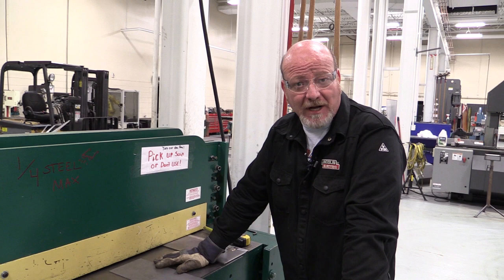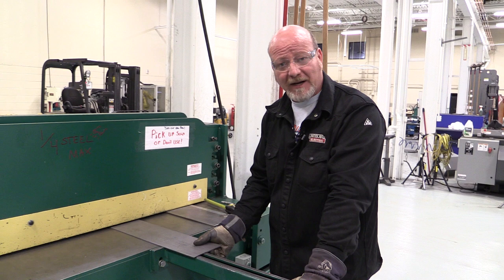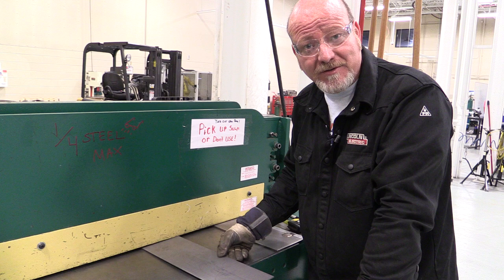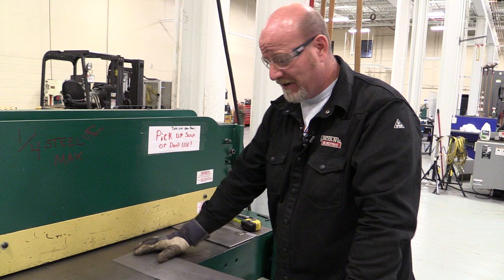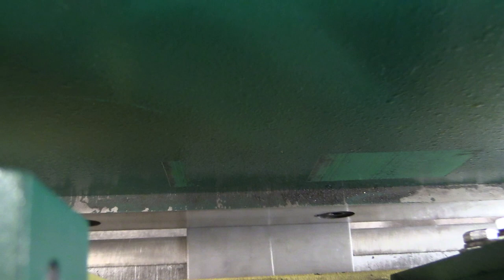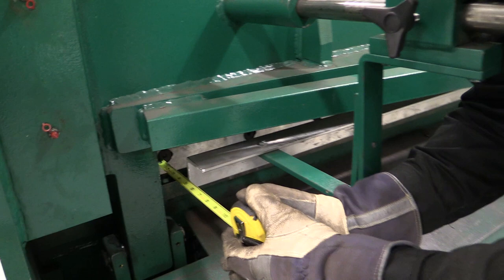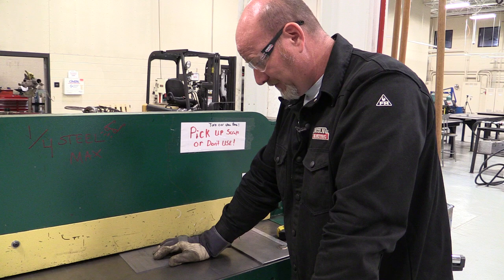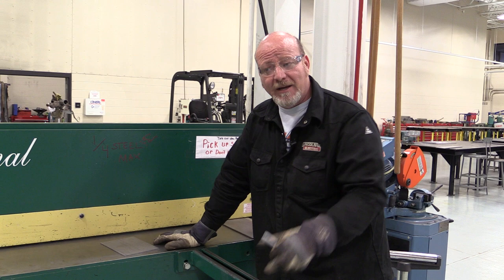Shear safety set-up and operation for first time users.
This video contains the proper safety and operation techniques to correctly use a metal shear.